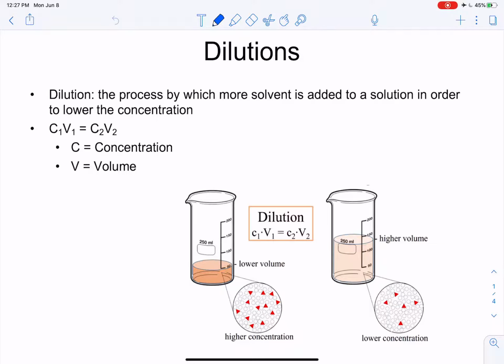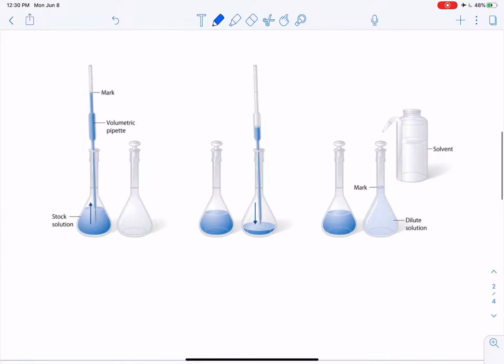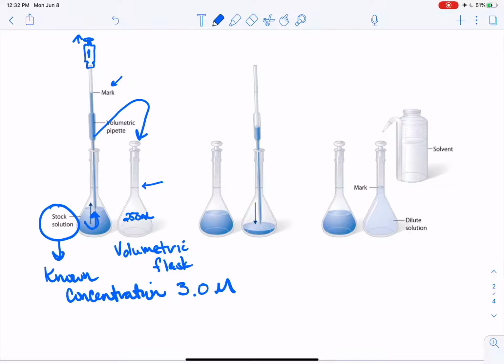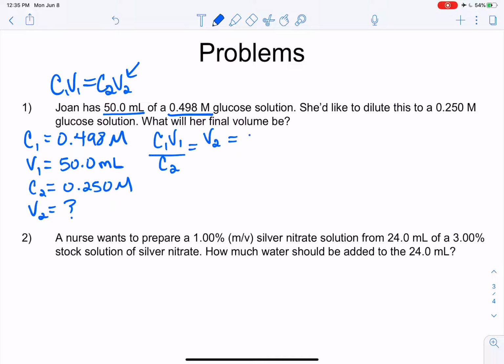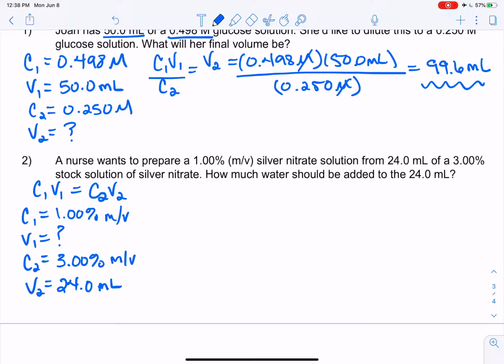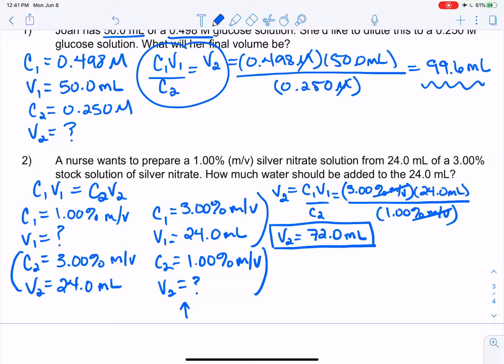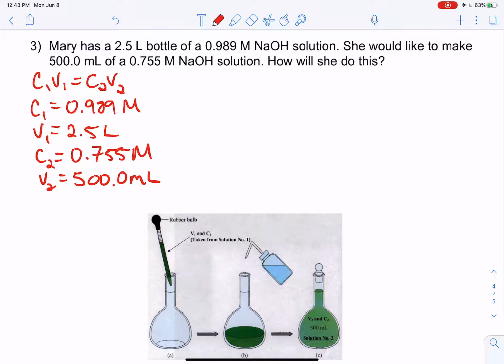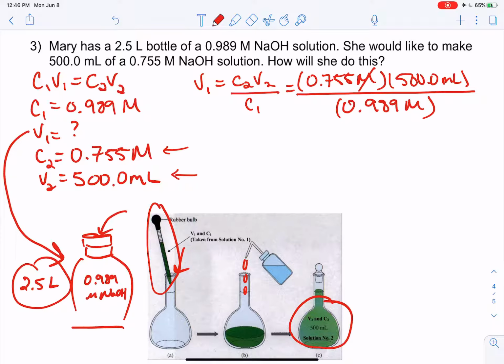Chapter 8 - Lecture 7 - Dilutions